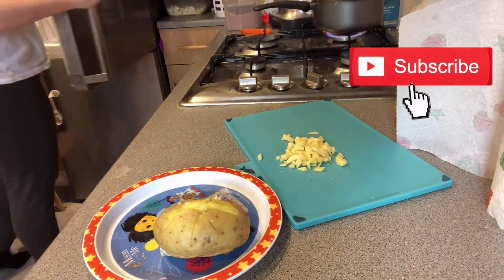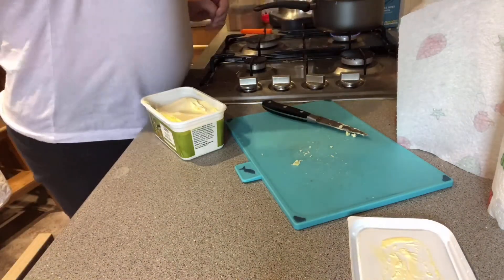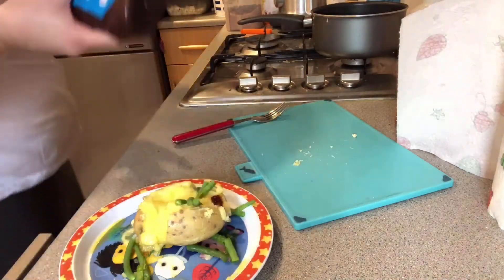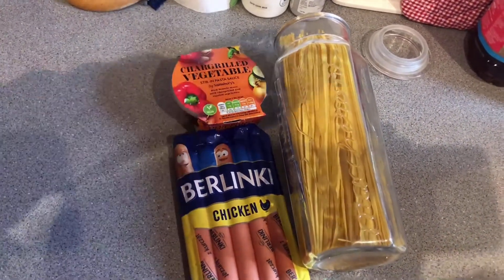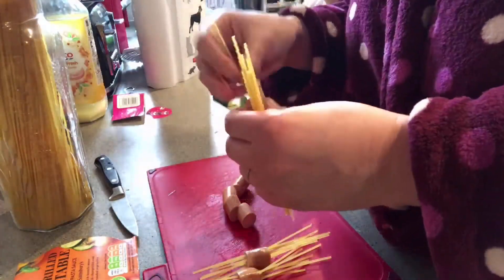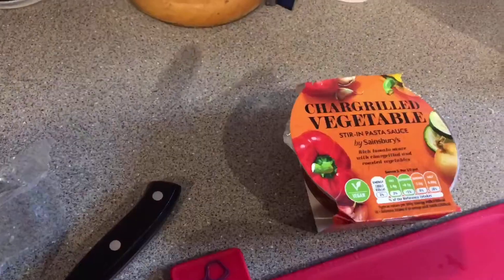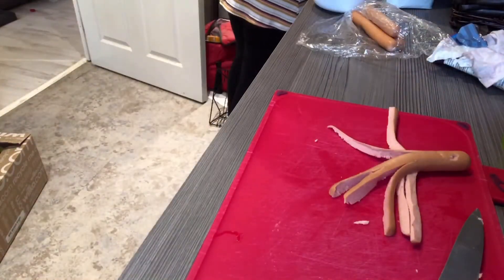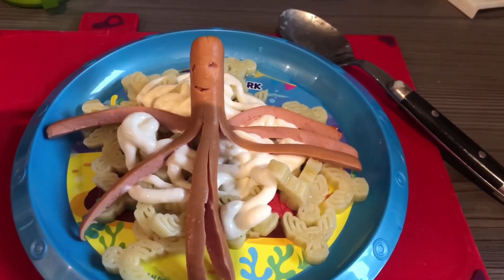3 Kids meal ideas | kids fun food ideas | food for fussy eaters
Today I have something slightly different I have 3 meal ideas for fussy eaters my daughter loves all 3 of these